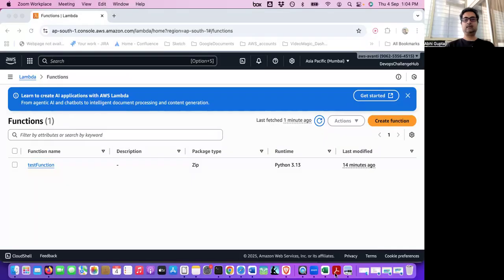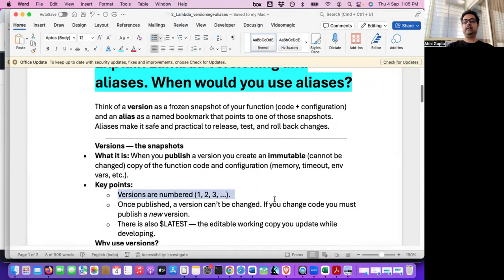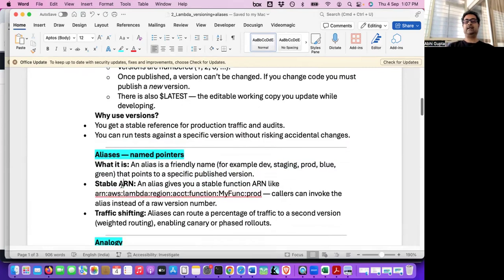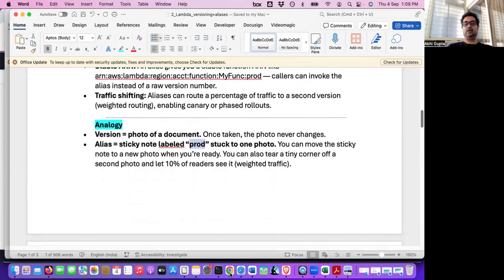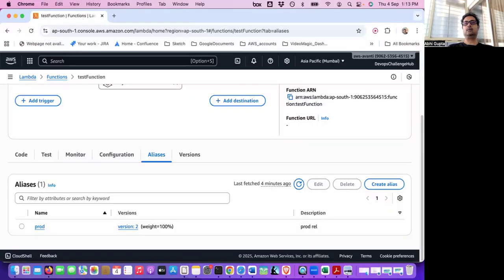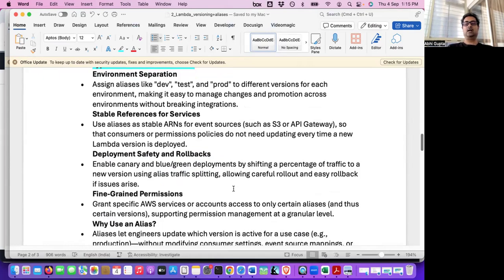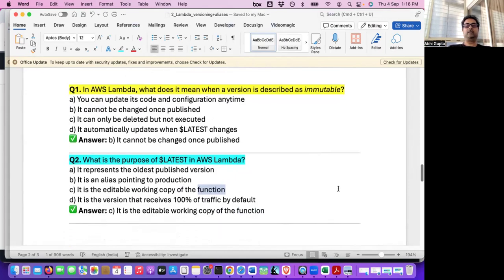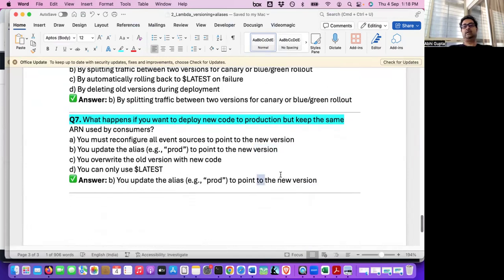AWS Devops Interview: Q122 Explain AWS Lambda versioning & aliases. When do you use aliases?